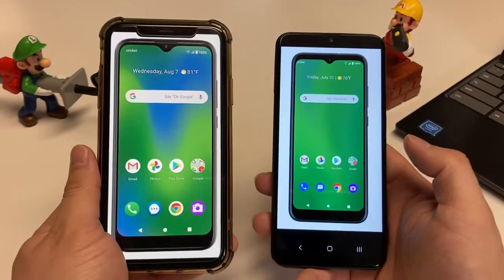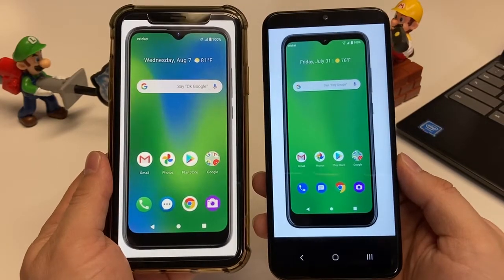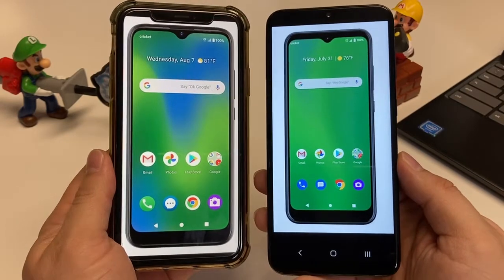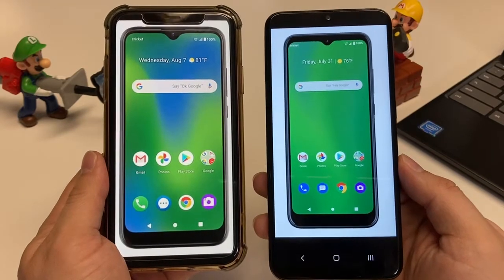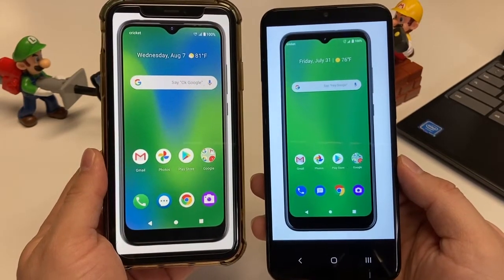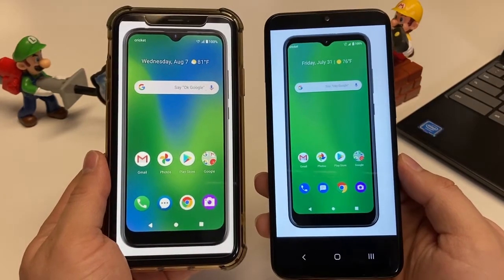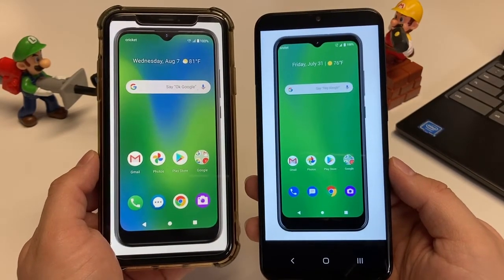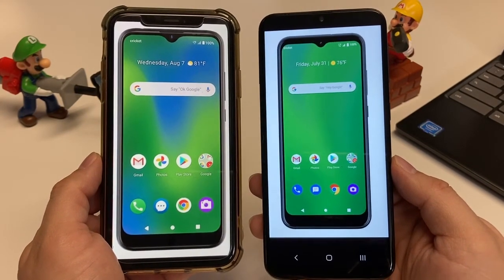Cricket Influence vs Cricket Ovation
Lets compare Cricket Influence vs Cricket Ovation (2021 Review)